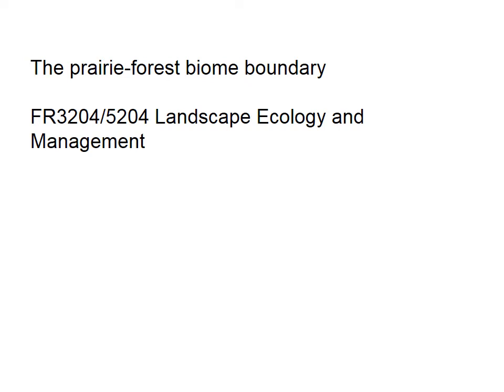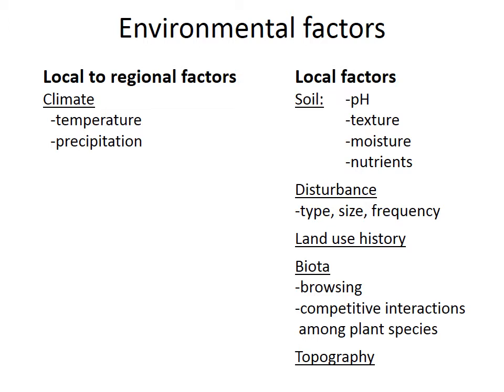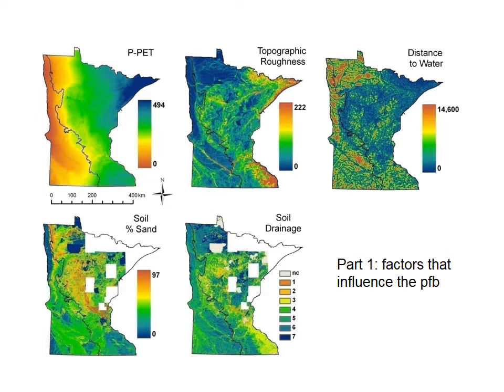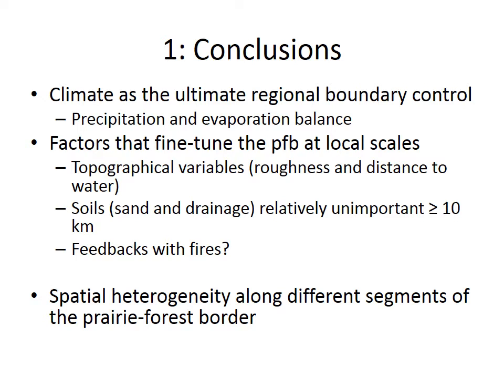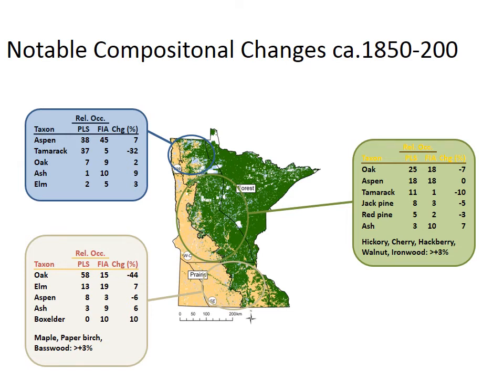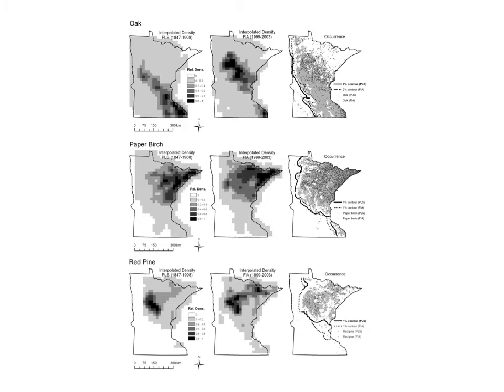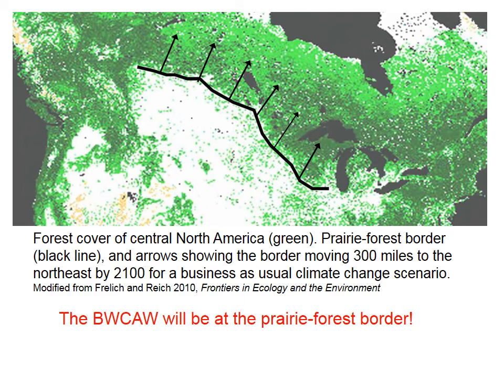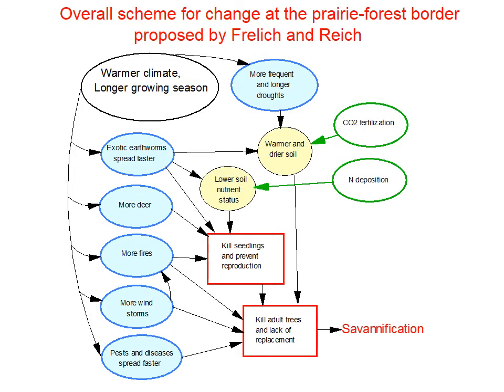Lecture 6a Biome boundaries Prairie forest border v2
First of two FNRM 3204/5204 lectures for week of October 17